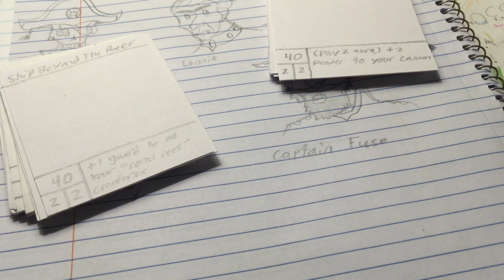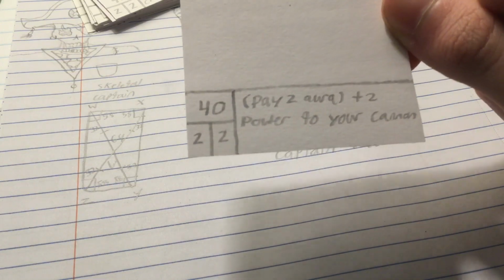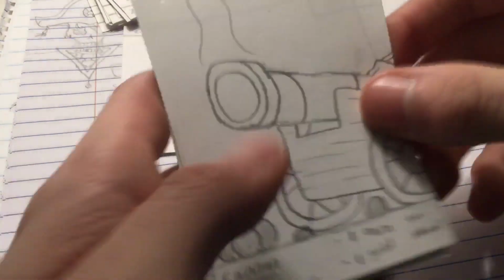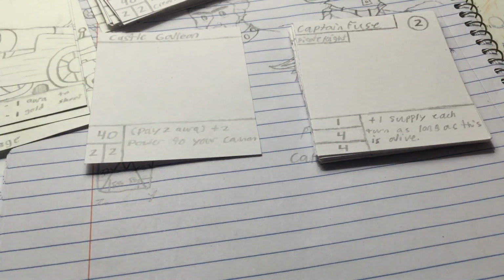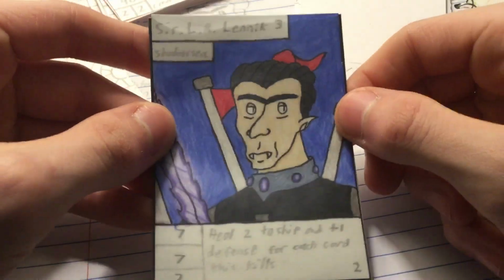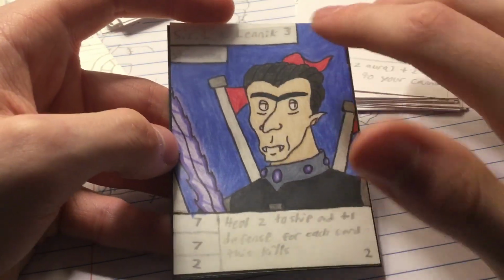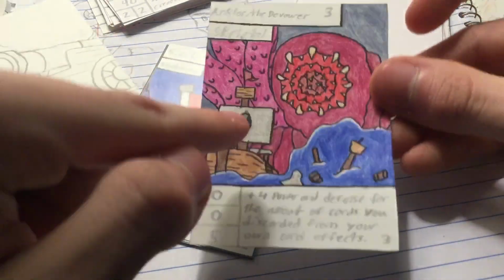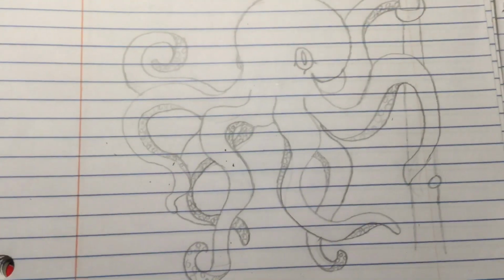Rules are finished!! New cards + update for my homemade TCG Sail The Seas!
What’s new?
1. Finished rules, (well 90% done the 10% is optional)
2. New cards, Sir. L.R. Lennik, Arklor The Devourer (meaty beef stick)
3. Sketches and more videos and new things coming!